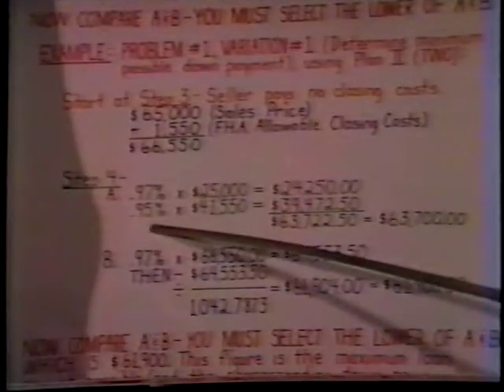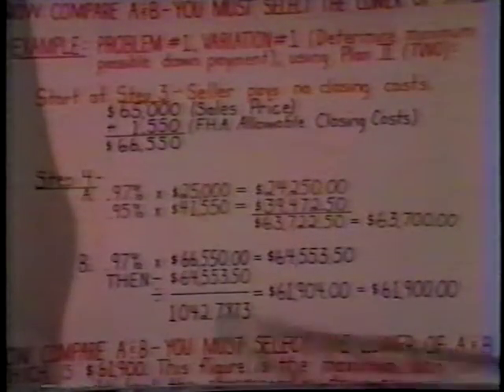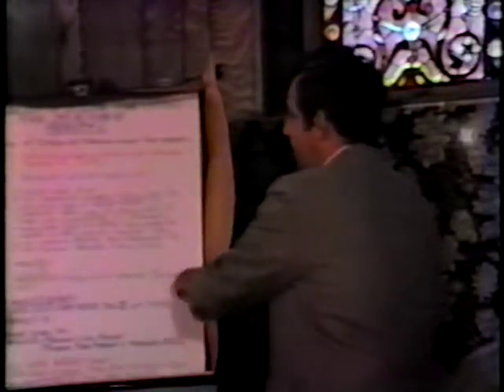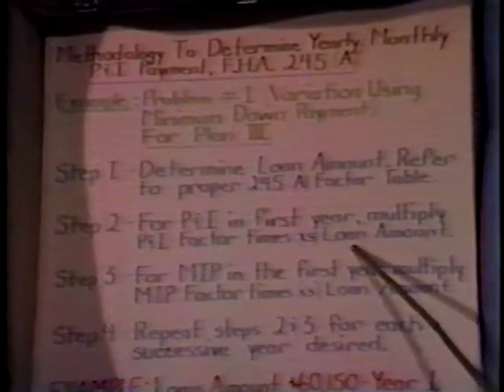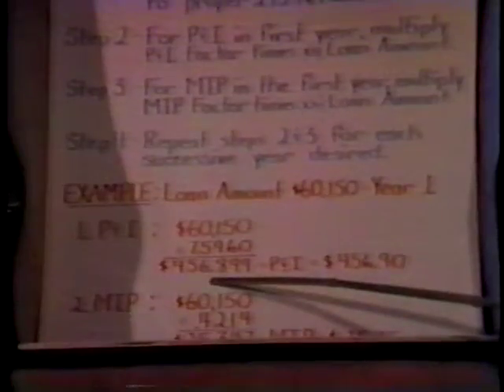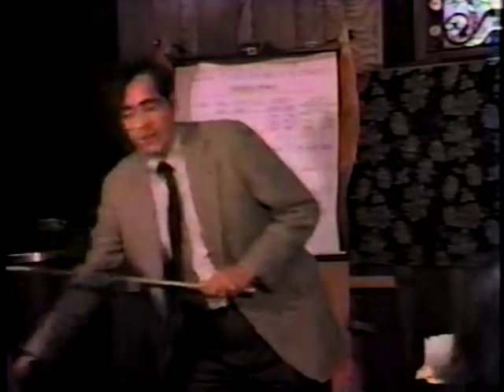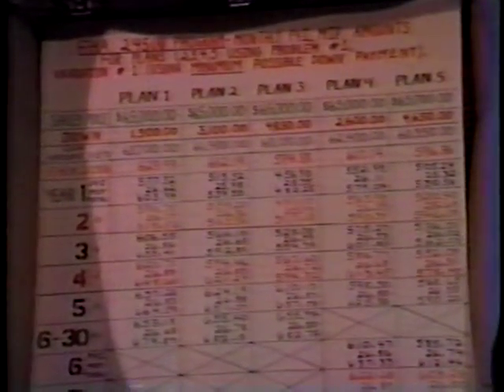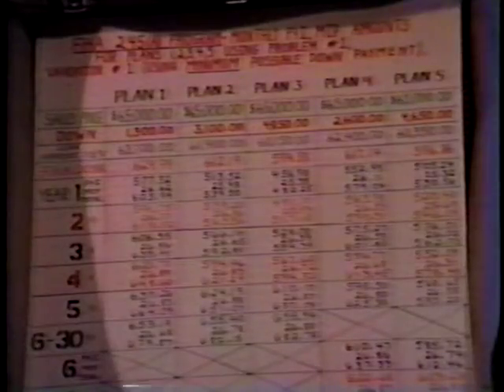JLO 1984 class 6